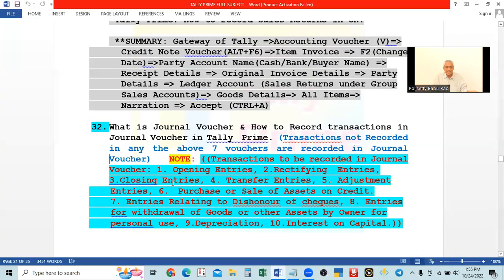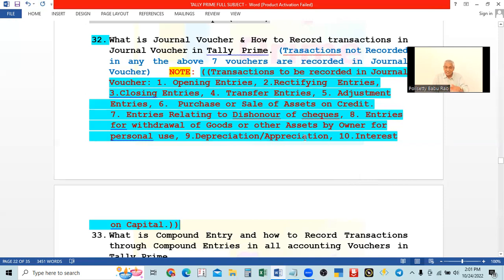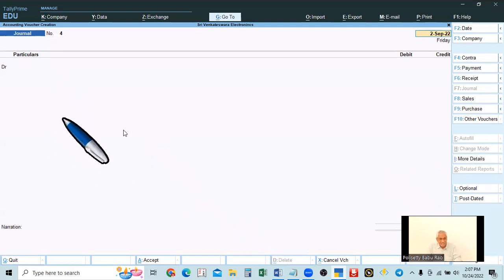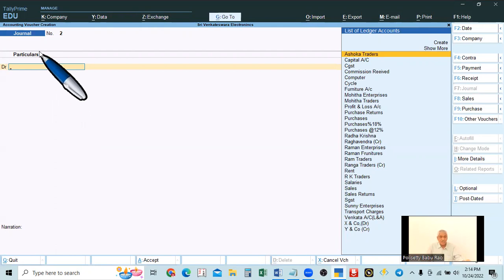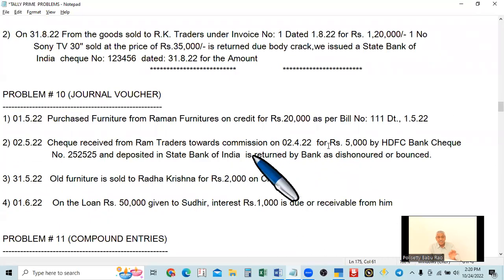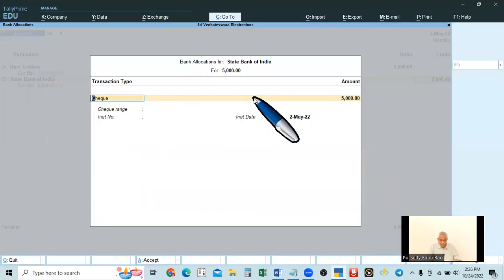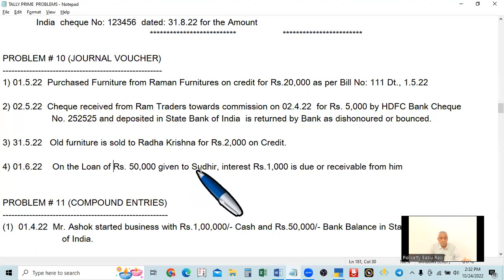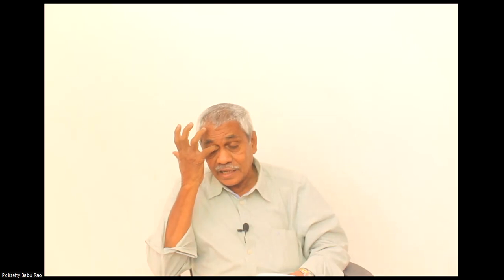31. What is Journal Voucher & How to make entries in it in Tally Prime in ENGLISH || STP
What is Journal Voucher & How to make entries in it in Tally Prime in ENGLISH || Smart Tally Prime

Hi Students and Working Accountants,  in this video I explained fully  what is Journal and how to make entries in Journal  Voucher   in  Tally Prime   in  ENGLISH.   Watch   carefully and get expert knowledge of Accounting and GST || Watch videos till end and this is totally FREE |||